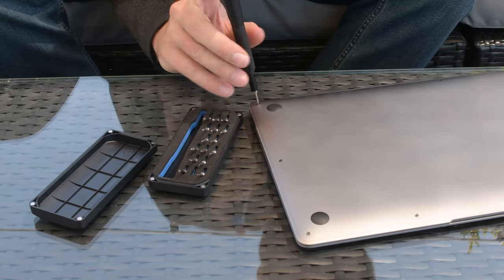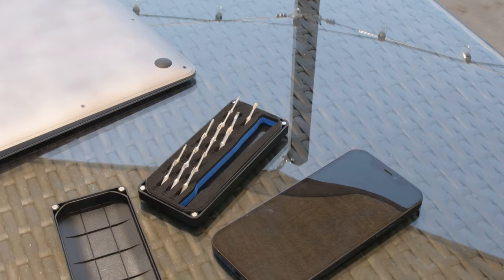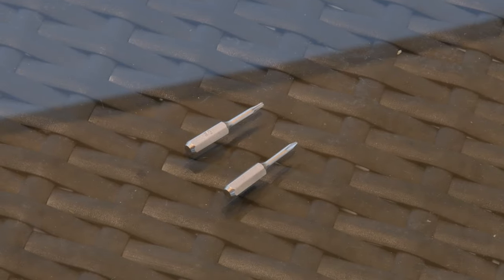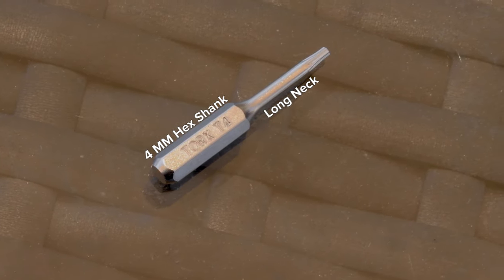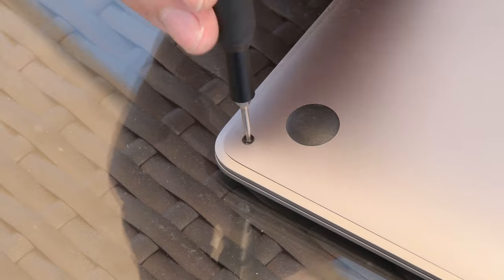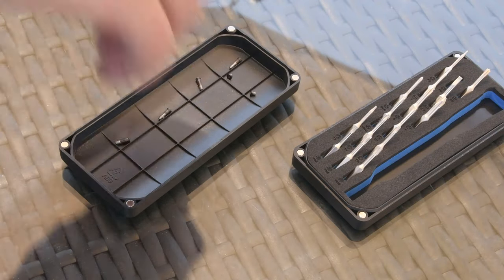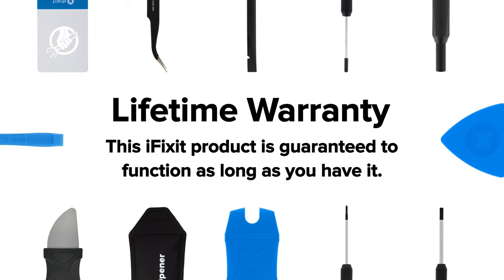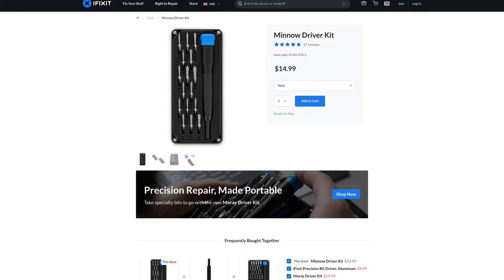iFixit's Minnow Driver Kit!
Whether you’re a professional fixer or you just like to tinker, having the right tools is essential for any job...no matter the size! Meet iFixit’s Minnow Driver Kit!

In the kit, you get 16 precision bits ranging from standard Phillips and flathead- to more exotic bits, like the Pentalobe and Tri-point. With these you can repair phones, laptops, and wearables on the go. Each bit has a 4 mm hex shank and extended-reach long neck to get into those tight spaces, too!